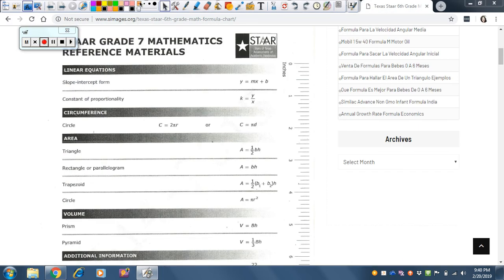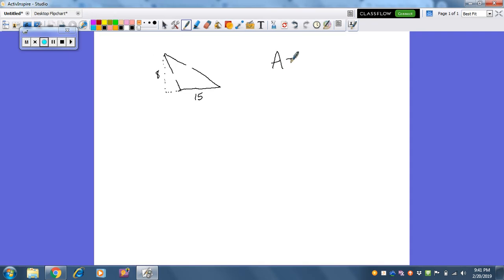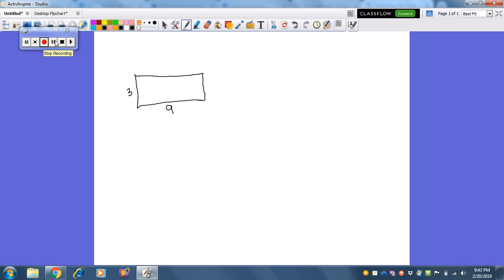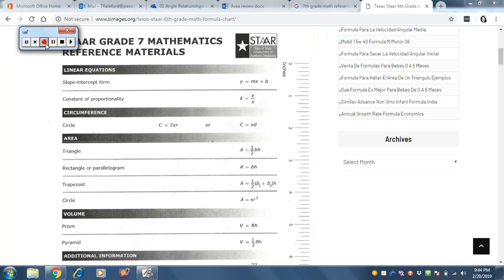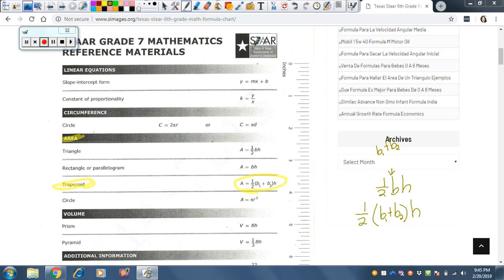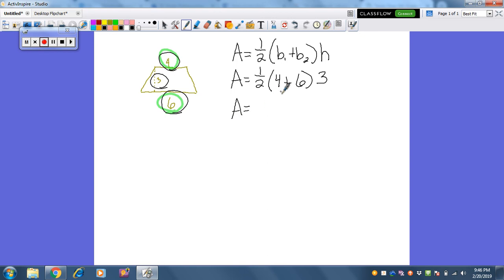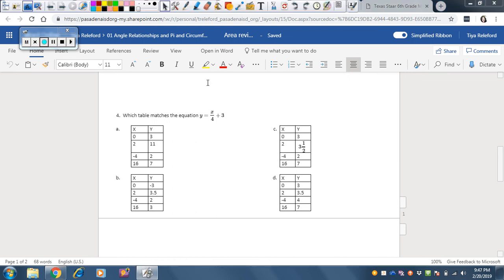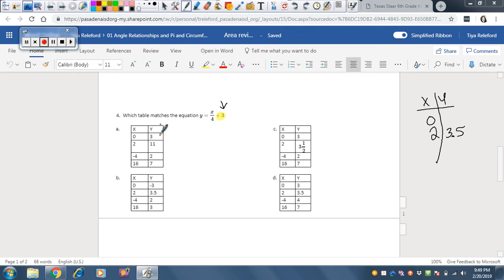area review feb 21